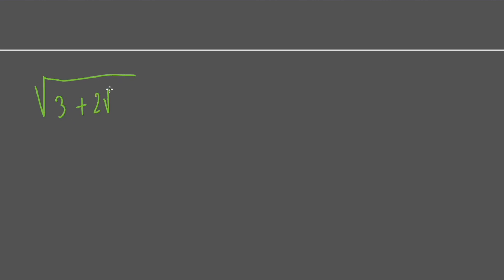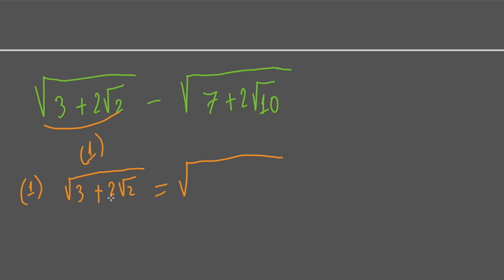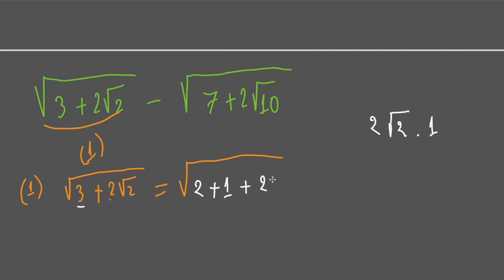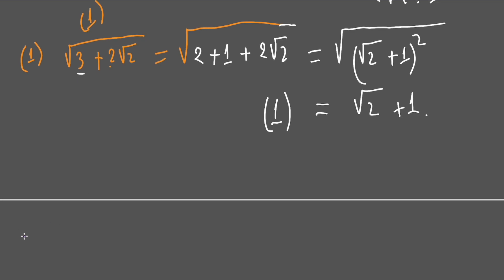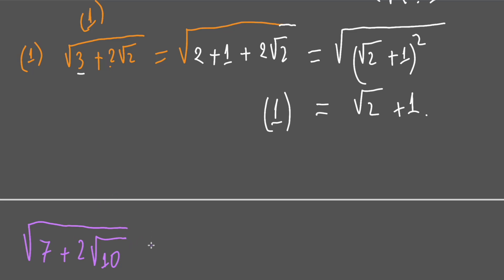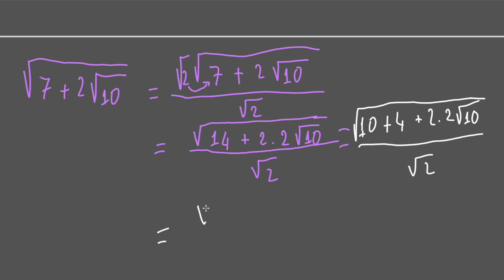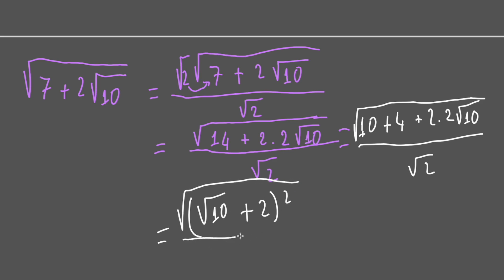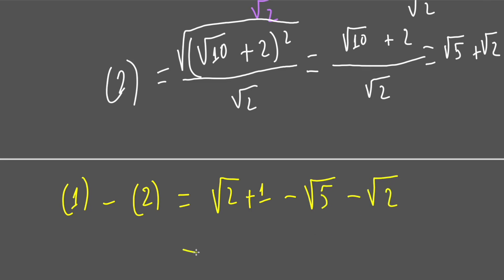Math Basic | Simplify An Expression With Radical Sign